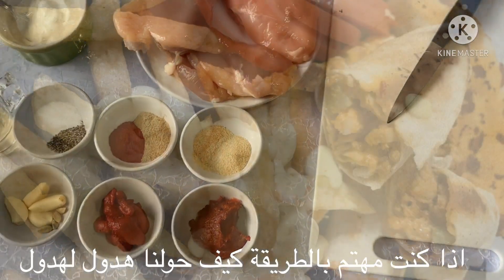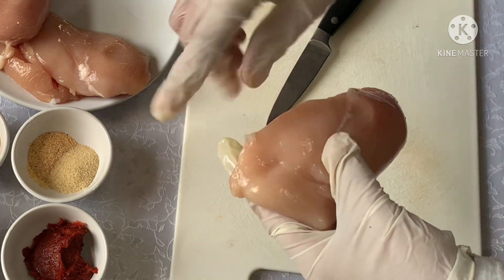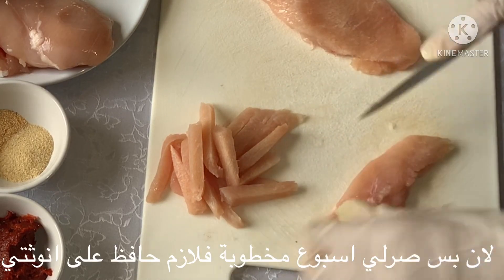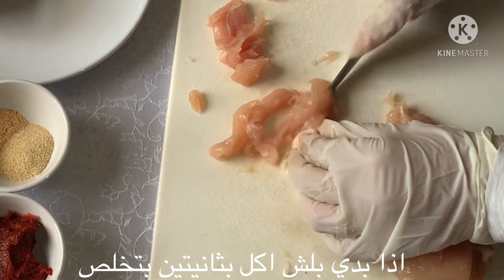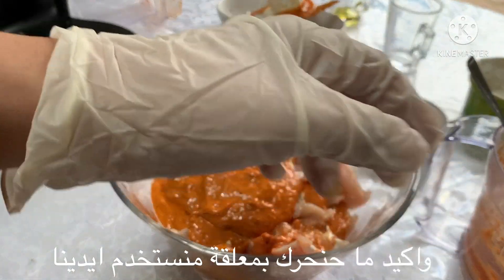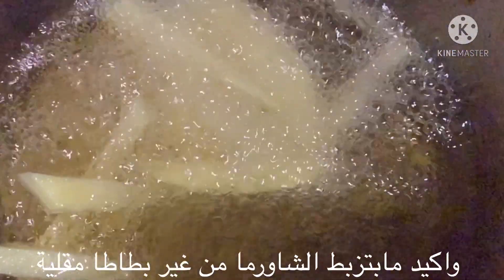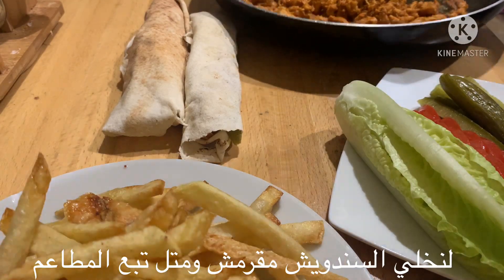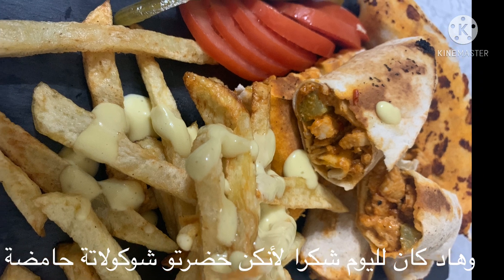Home made chicken Shawarma??!! Is that possible!!🤤🤤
Who don't love chicken Shawarma???!!! Now you can do it by yourself at home in an easy way
our ingredients
500grams of chicken breast
tea spoon of garlic powder
tea spoon of onion powder
tea spoon of mixed spices
tea spoon of paprika
3 pieces of  garlic
cardamom
olive oil
Apple vinegar
Greek yogurt

شاورما دجاج صار فيك تساويها بالبيت بكل سهولة
لا تنسى تشترك بالقناة وتفعل زر الجرس